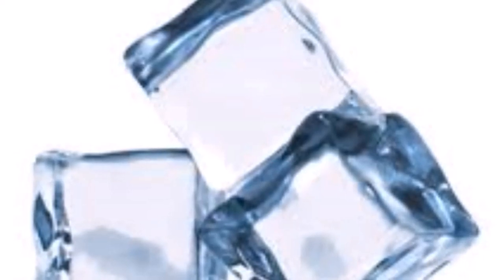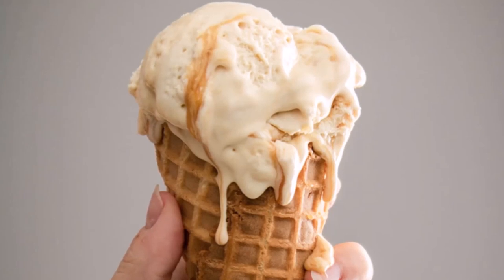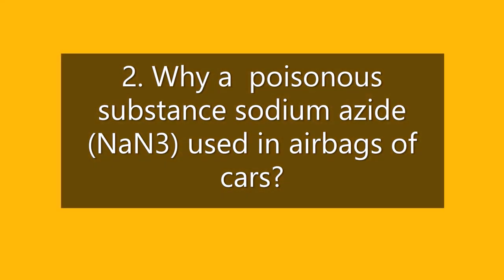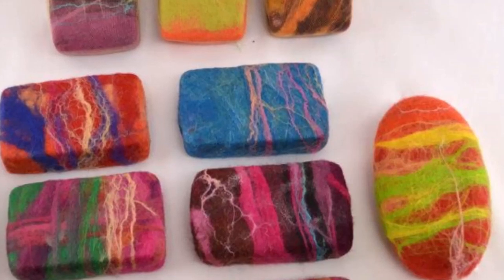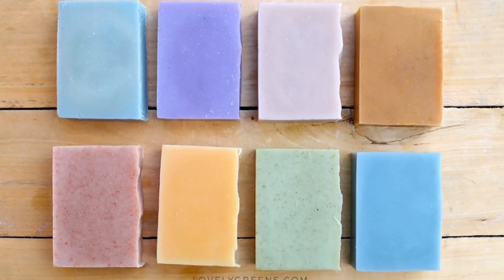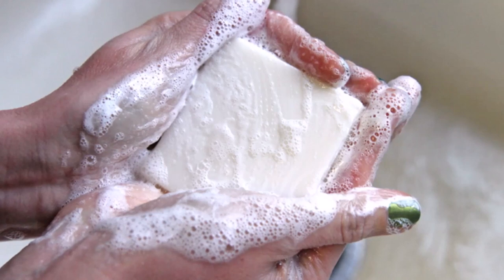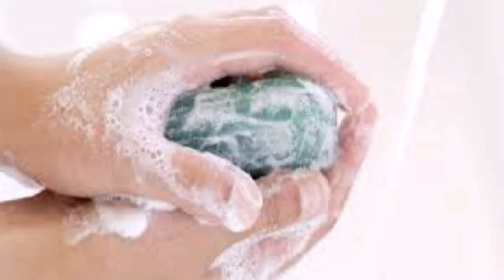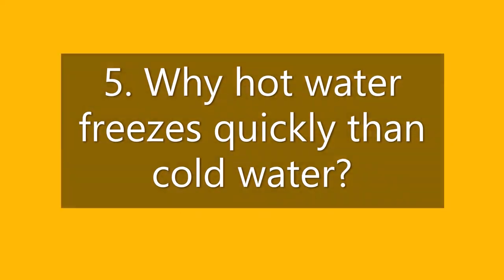5 Amazing Facts of Science by WOW Chemistry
Watch this Video to know about the 5 Amazing Facts of Science.